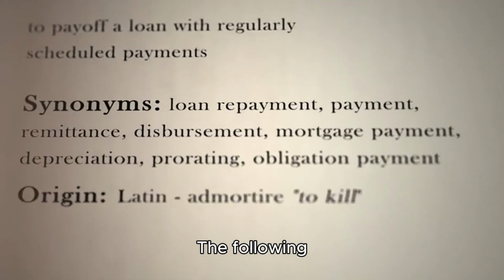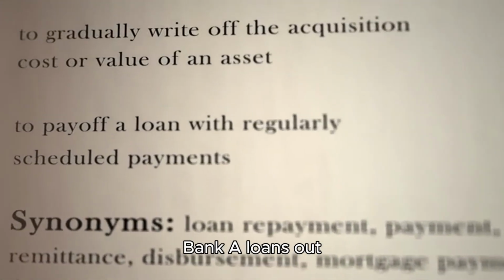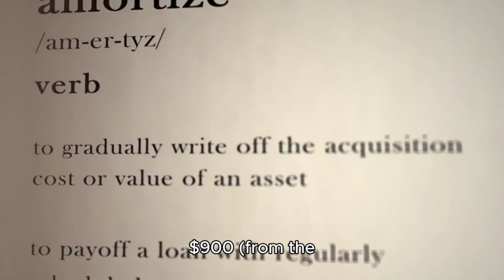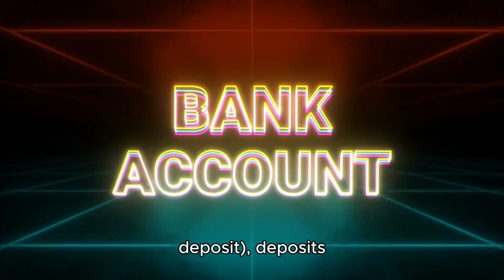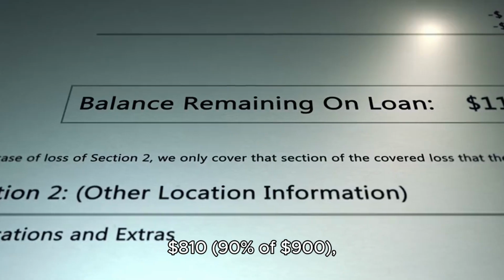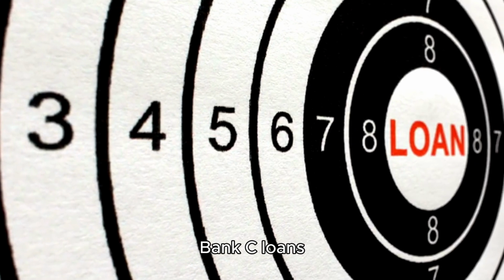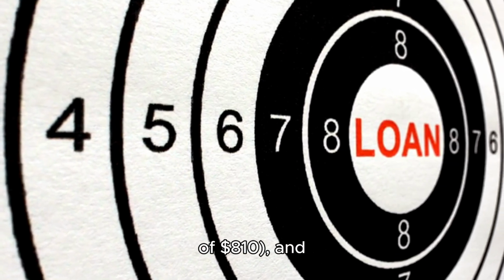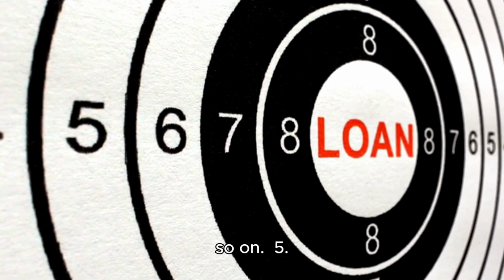How Banks Create Money Infinitely from a Single Deposit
Ever wondered how a single deposit can lead to the creation of more money than you can imagine? In this comprehensive video, we break down the process of money creation within the banking system, specifically focusing on the concept of fractional reserve banking. Discover how your deposits contribute to an endless cycle of money creation and the implications this has on the economy. Learn about the mechanisms banks use to leverage deposits, the role of reserve requirements, and why understanding this process is crucial for every individual.